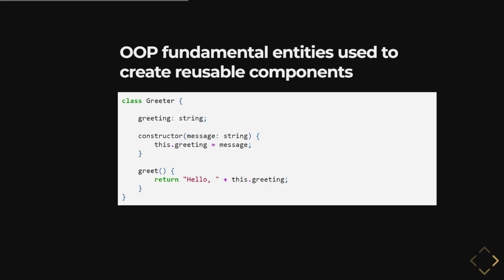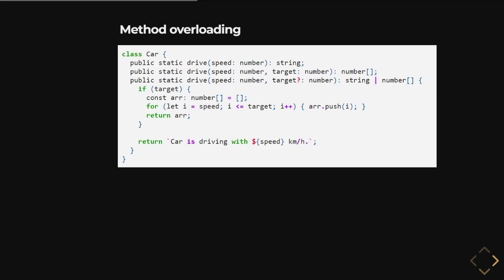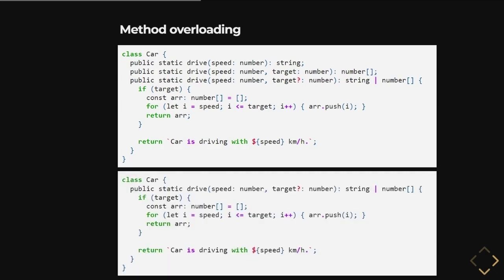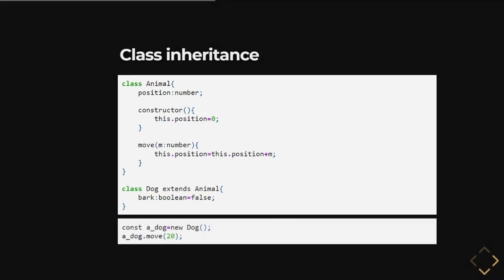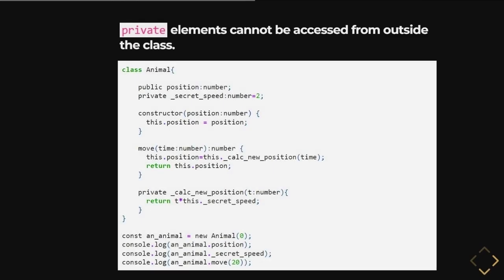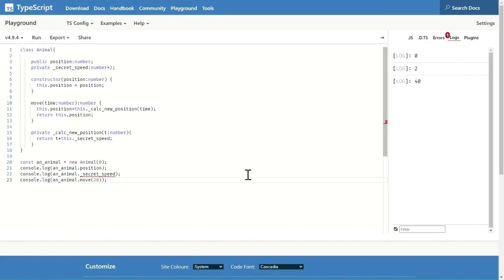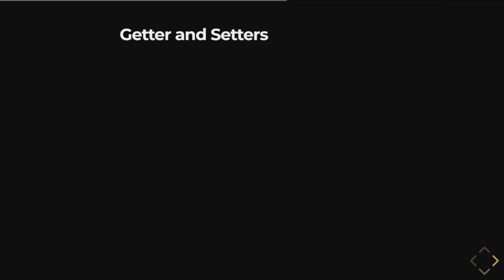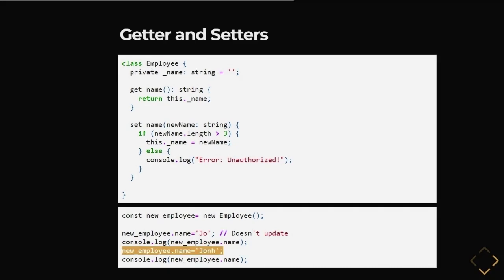TypeScript Part1 5: Dive dive into Classes